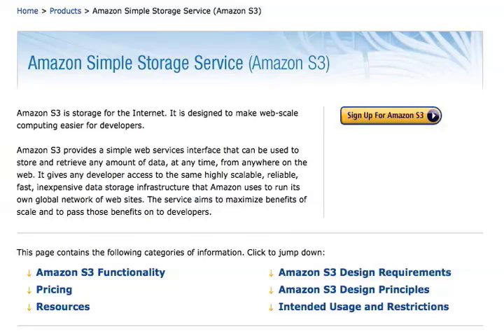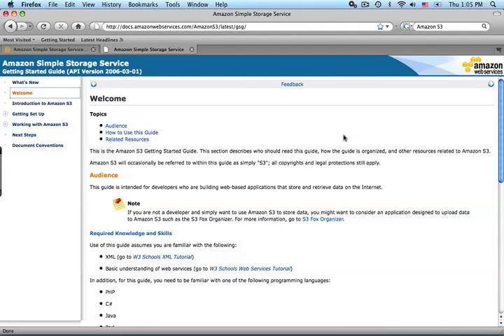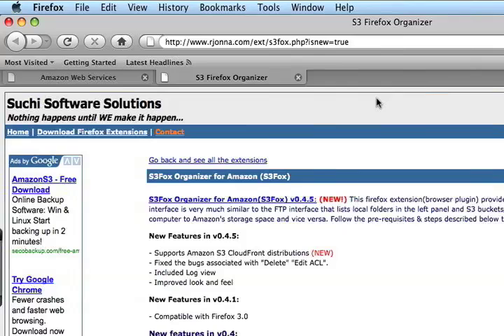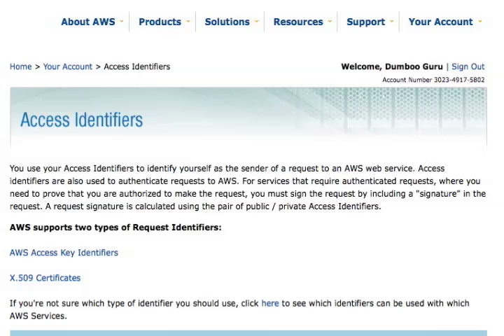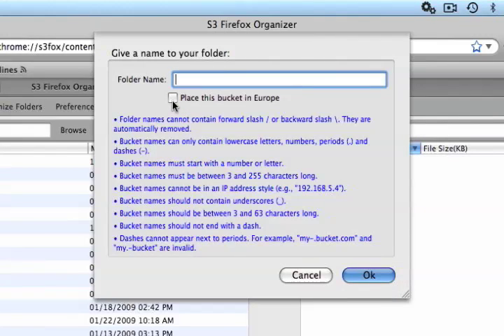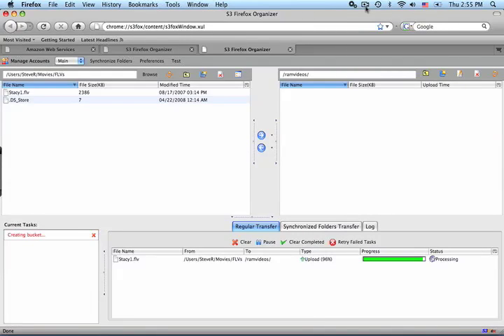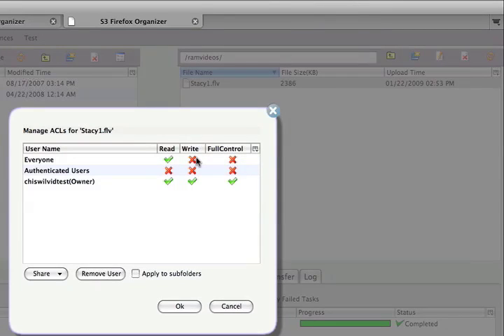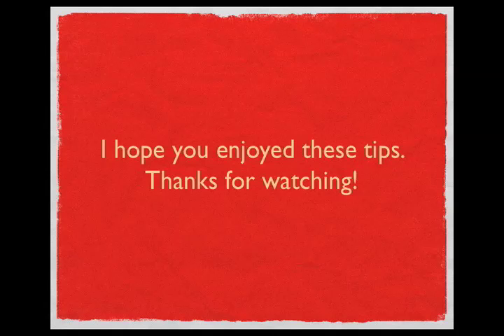Amazone S3 Tutorial - Part 1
Find out Secret Behind Using Amazone S3 Feature For Your Business